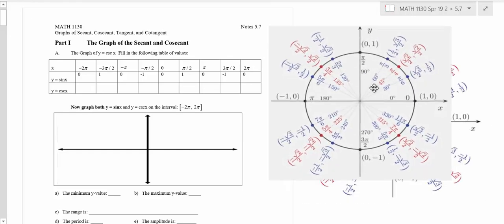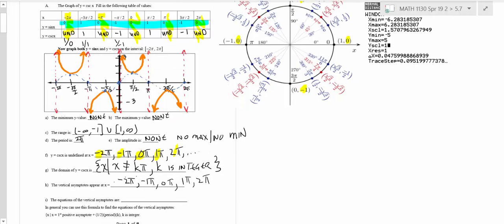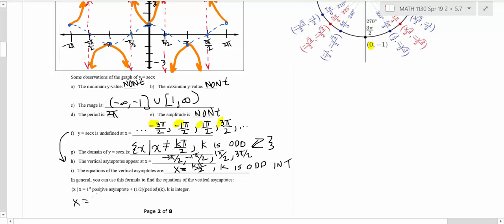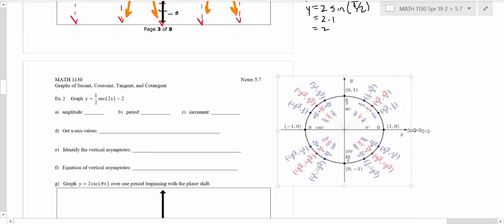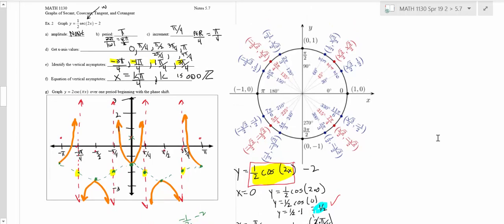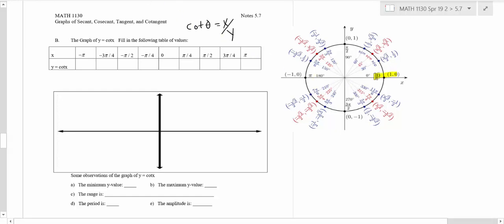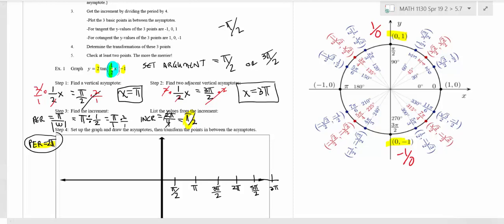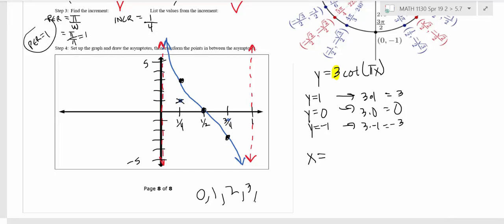MATH 1130 Pre-Calculus Section 5.7 Graph of Secant, Cosecant, Tangent, and Cotangent